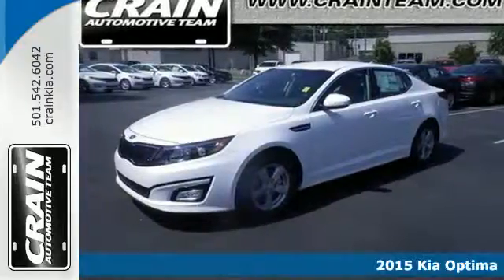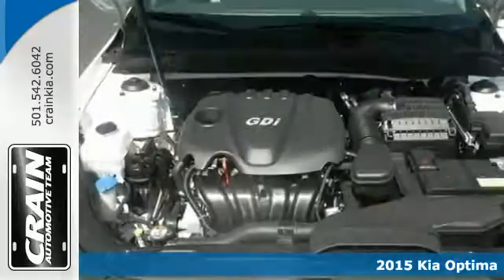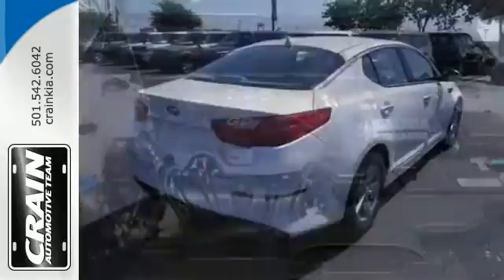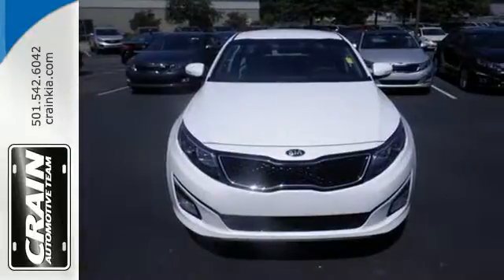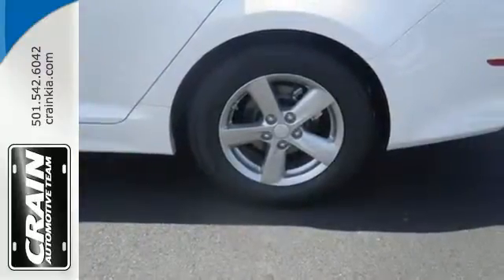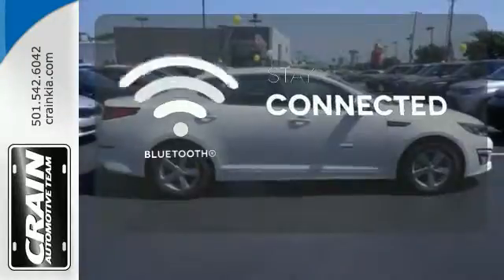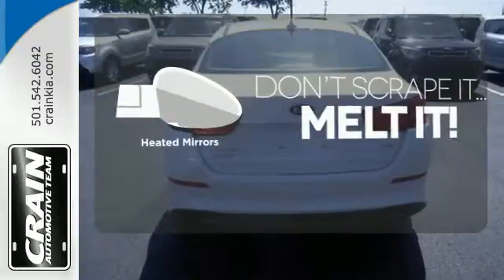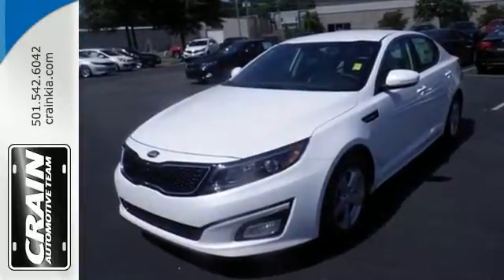2015 Kia Optima Sherwood AR Little Rock, AR 5KC8091 - SOLD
Year: 2015
Make: Kia
Model: Optima
Trim: OPTIMA LX 4CYL AUTO
Engine: 2.4L DOHC I4 GDI Engine
Transmission: Automatic
Color: Snow White Pearl
Interior: Gray
Stock #: 5KC8091
VIN: 5XXGM4A78FG382131

Address:
5830 Warden Rd